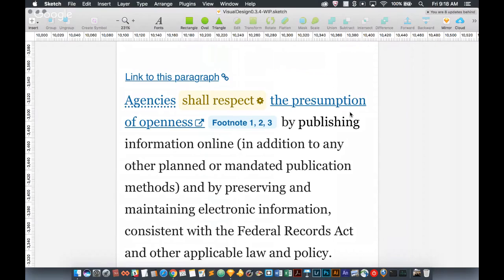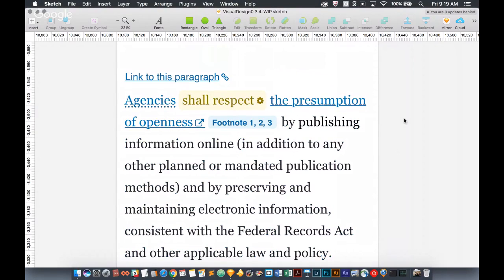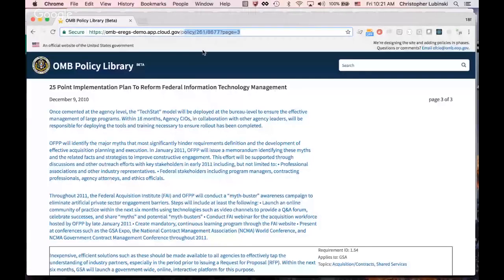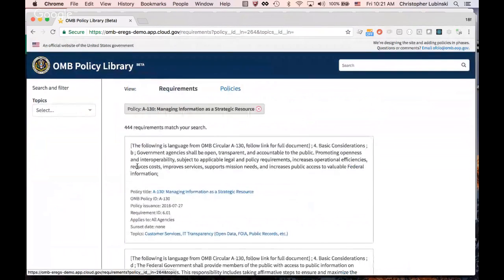OMB Policy Library Demo - Orzo Sprint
A bi-weekly demo of the OMB Policy Library (Formerly called OMB eRegs) engagement at 18F. Follow along here: